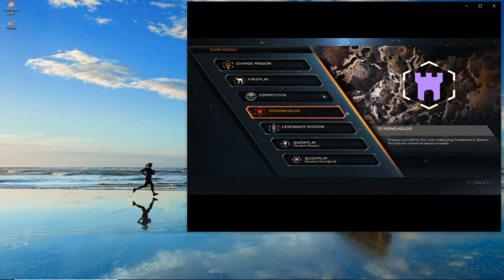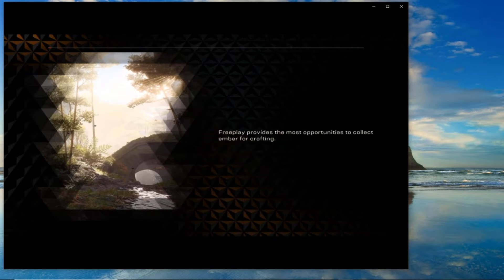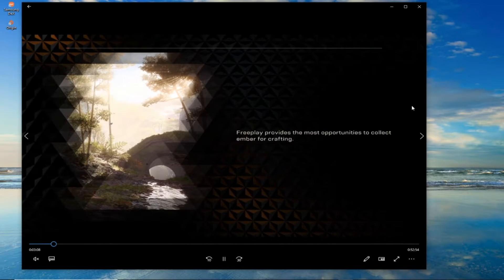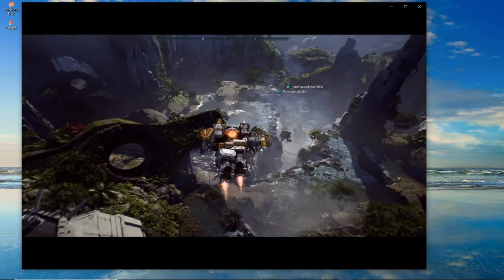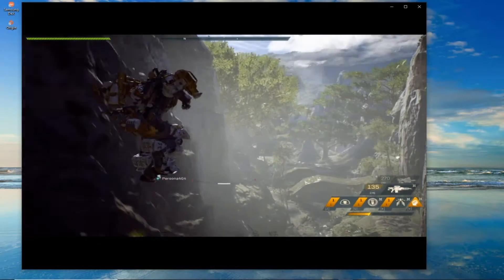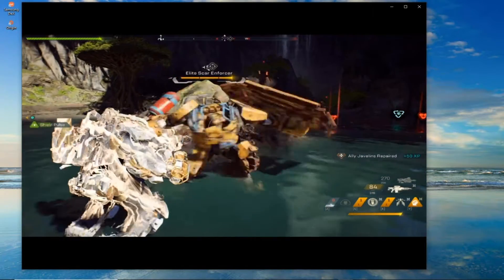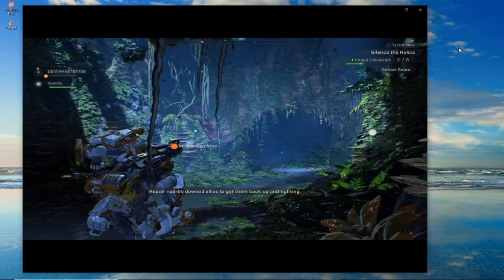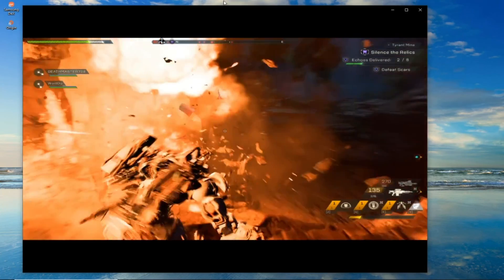Lets Bash Bioware's Anthem into the ground (And Bioware)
Here I go. Talking about Anthem. Again!!
I do hope that Bioware gets this game on track.